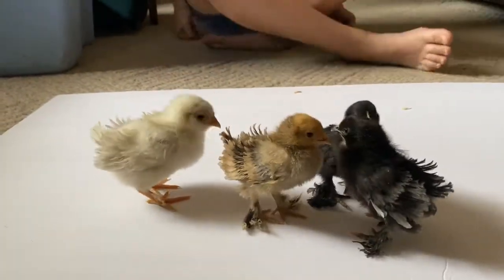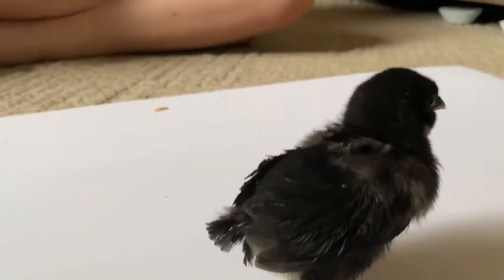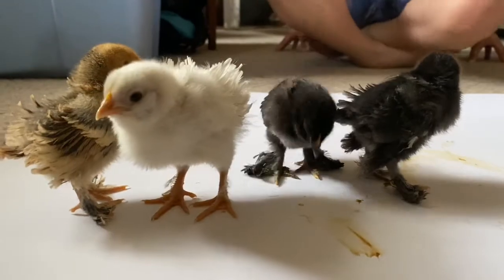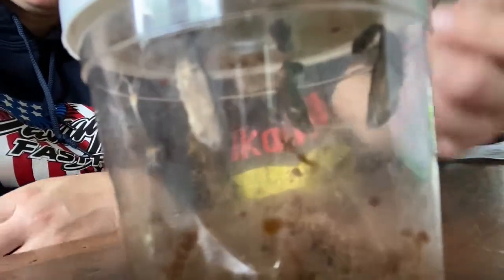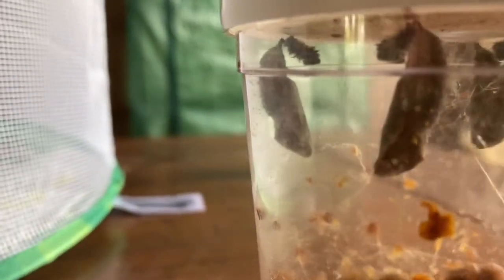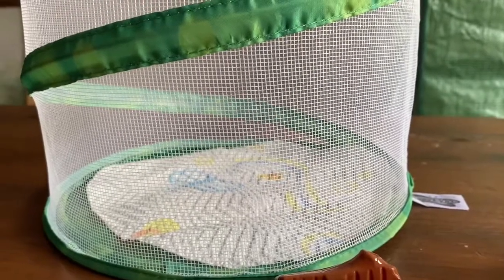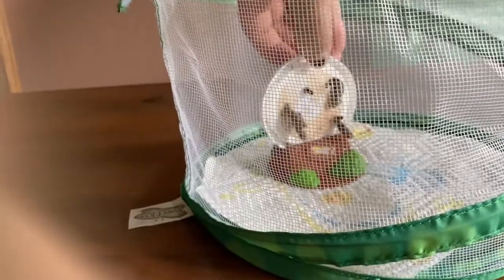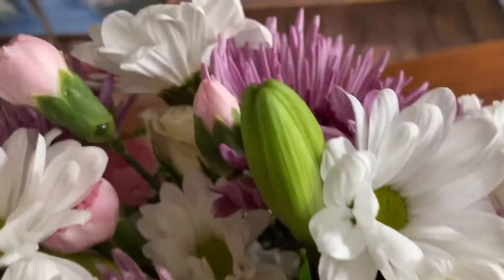Bombagarden’s Homestead Animal Update! Chicks, Caterpillars, Chickens And Eggs!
We have been so busy in the garden that we haven’t been able to update everyone on the newest animals on our homestead. We had 4  chicks hatch, and have ANOTHER round of eggs in the incubator. Our caterpillars have turned into chrysalides and we will have beautiful butterflies before we know it! This week we will have to plant flowers outside so they have an additional food source once they are released.